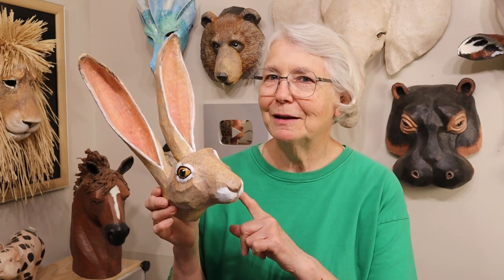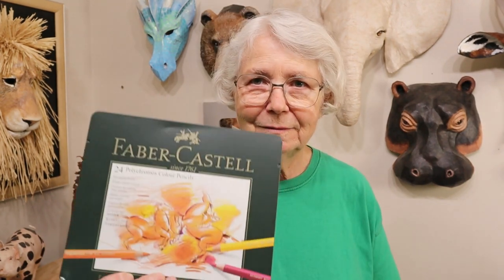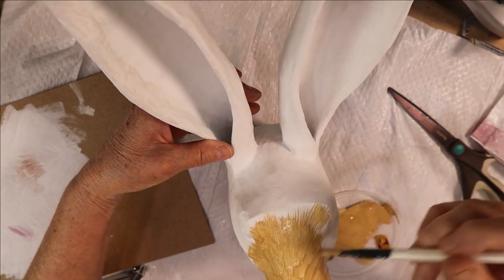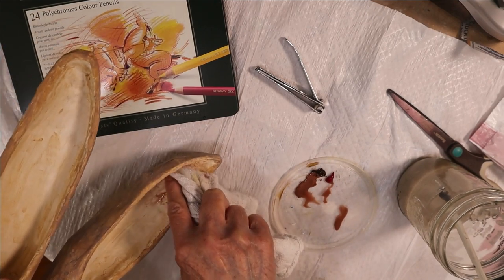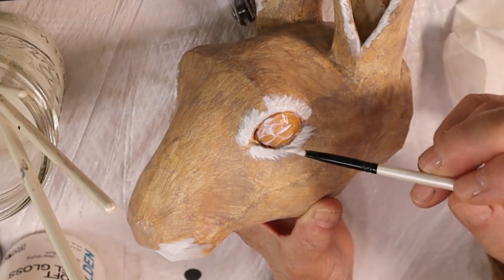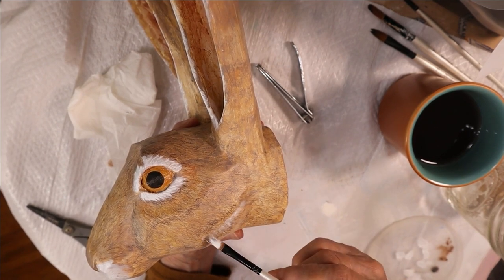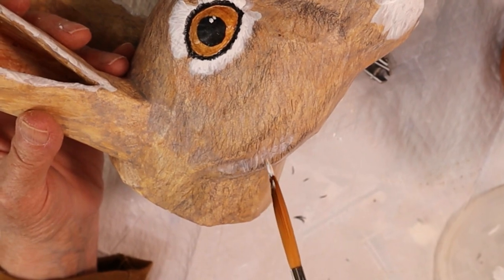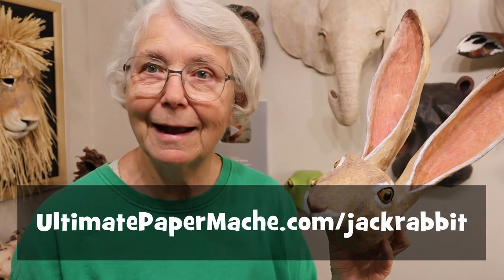Painting The Jackrabbit Sculpture (With Acrylic Paint and Colored Pencils)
I don't know if we're 'supposed' to use colored pencils over acrylic paint, but it is a fast way to get some 'faux fur marks' on your 'faux trophy mount' jackrabbit. And it certainly looks different than using little brushes and paint, like we usually do. 😊

You can download the pattern, for a small charge, on this

The acrylic paint colors I used for this jackrabbit were yellow ochre, burnt umber, ultramarine blue, alizarin crimson, white and black. I just used random pencils from the pencil box for the fur and inside the ears. A lot of jackrabbits are much more grey than brown or yellow, so be sure to do a Google image search for photos you can use for models. Some of them even have colored patterns on their muzzle, which looks really nice.

The pencils I used are Faber-Castel Polychromous Colored Pencils. They're water-resistant, and the final coat of varnish didn't cause any damage. They happen to be on sale right now as I'm typing this, but they are usually pretty expensive.